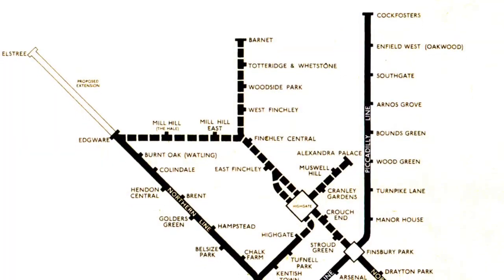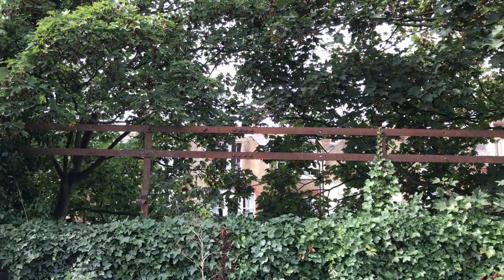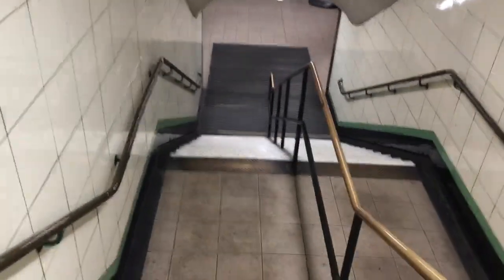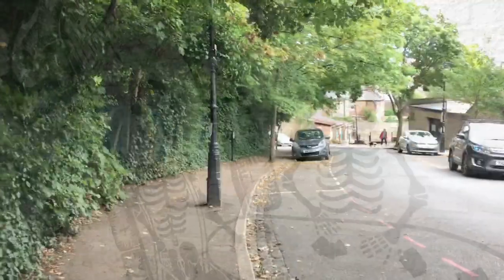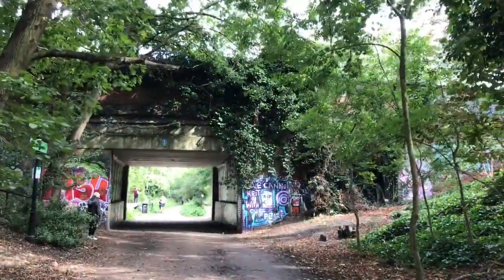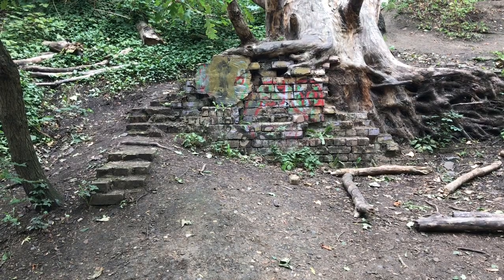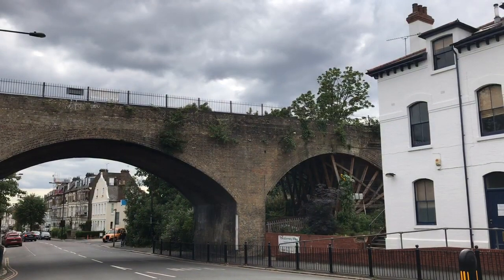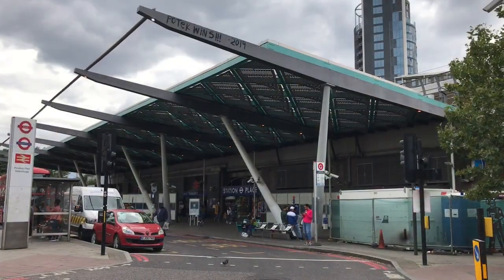The Parkland Walk: Let’s Explore An Abandoned Line!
The railway from Finsbury Park to Alexandra Palace could have been on the Northern Libe, but instead it’s a walking route. Let’s walk it.